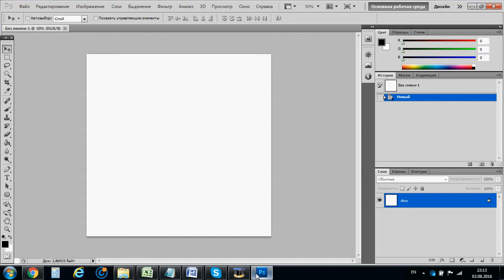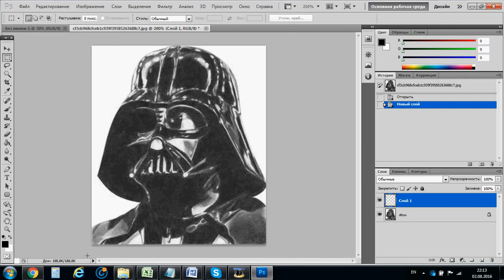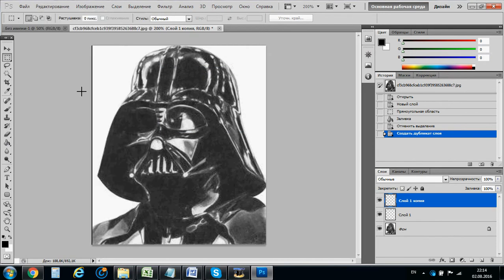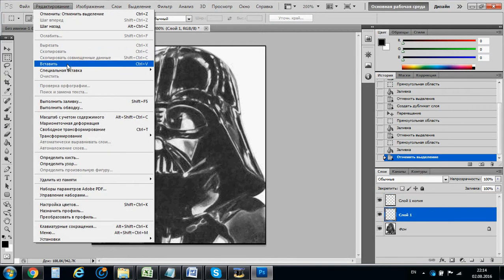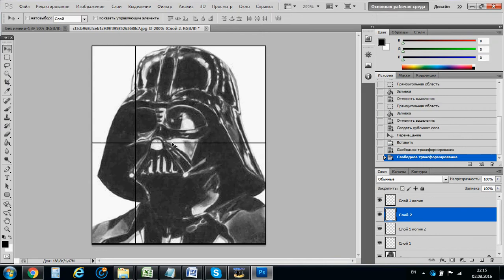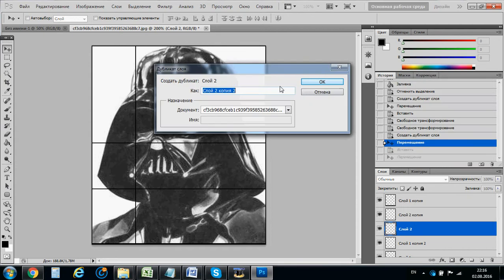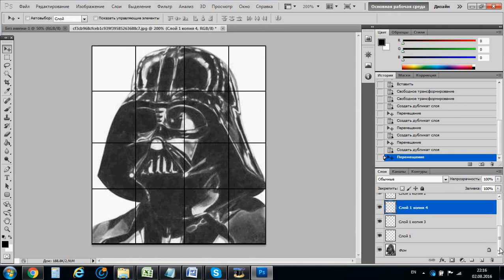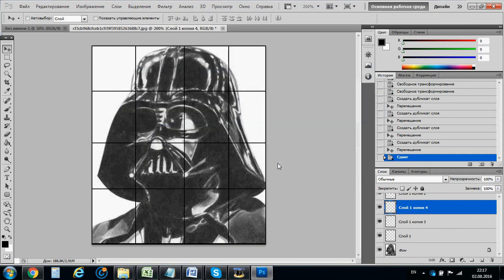Create a Darth Vader mask puzzle for laser cutting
How to create a puzzle of Darth Vader mask .